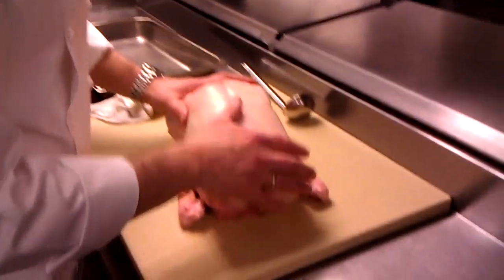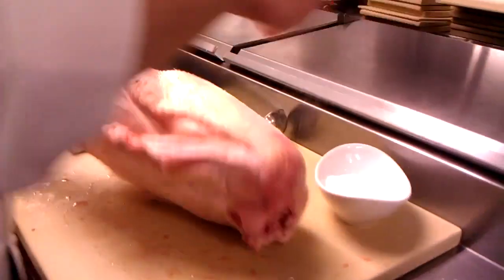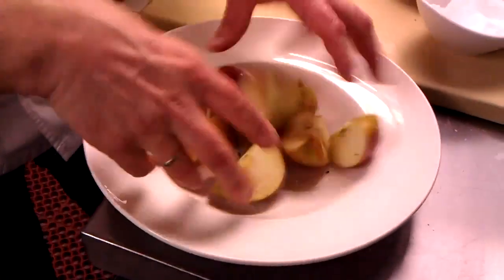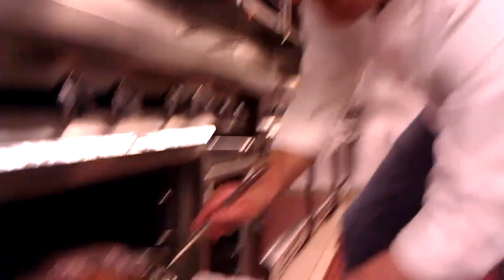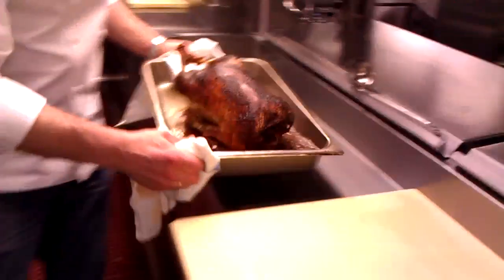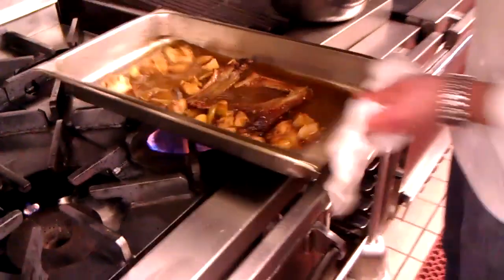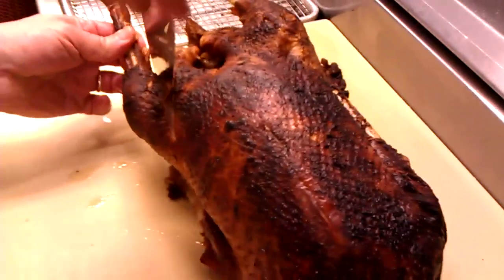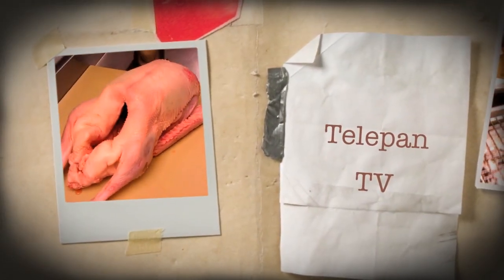Telepan TV - Christmas Goose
Nothing like goose for Christmas.